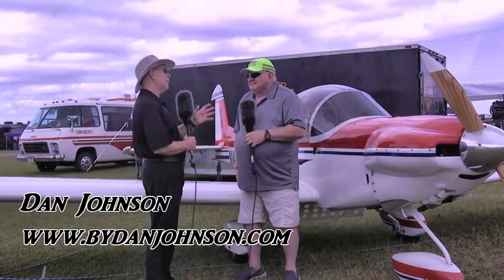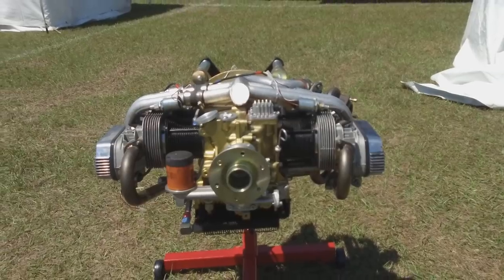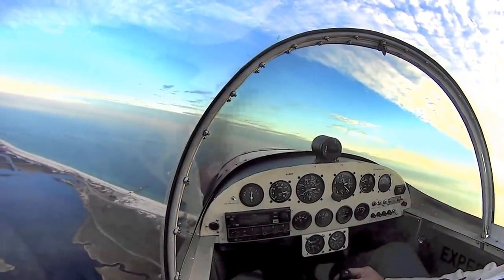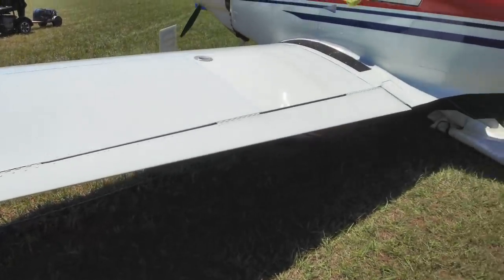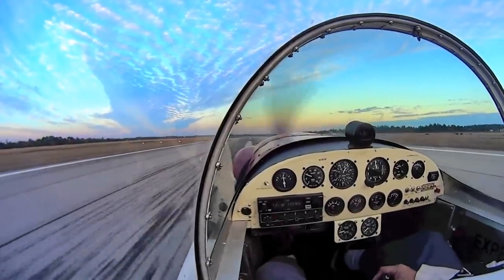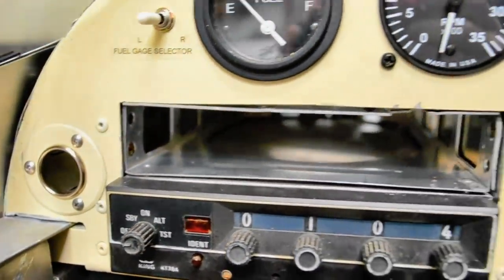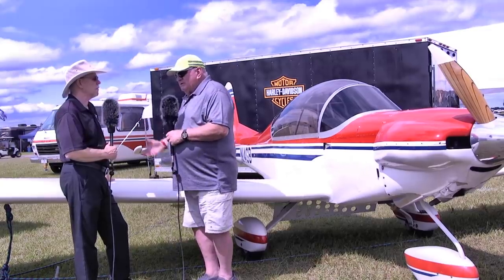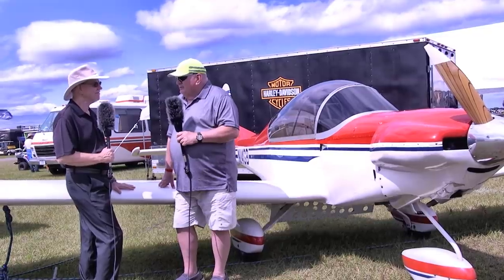Thatcher CX5, Thatcher two place CX 5 plans built experimental amateurbuilt aircraft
The thing that has always attracted me to airplanes is their beauty and graceful lines. From the time I was a boy, I wanted to design and build an airplane with what I liked best about the way airplanes look. I wanted it to be easy to make, economical and with a closed cockpit so you could fly it all year long. The cockpit needed to be big enough to handle me a 6' plus person comfortably, so I made a wooden mockup of the cockpit first.

I am a high school graduate and a graduate from Embry-Riddle School of Aeronautics for Aircraft Mechanics and have been continually active in general aviation for over 50 years, with countless hours of hands-on experience in sheet metal, welding, engine build-up, and all the other skills necessary to be an aircraft mechanic. Now that I'm retired, I found I had the time, space and a few funds to build an airplane, I felt might be wanted by many homebuilders that do not have unlimited funding, but have the same dream I had.

I chose a VW engine because I think it is the most economical, smoothest running reliable power pack available and it has a good support team in Great Plains Aircraft Supply.

The aircraft is constructed with 6061T-6 aluminum and assembled on a 16' table with a 3"X¼" steel angle attached to the side used to make most of the bends in the metal. There are no special jigs required. The ribs and bulkheads are formed over wood. The engineering was calculated at 4 Gs and tested to 5.8 Gs

The airplane is quite simple and easy to make. The main center section and wing spars are made first and the wing attach points are drilled together to set the wing dihedral, the spars are separated and the wings constructed. The completed wings are joined to the center section spar and the center section is built up with the wings attached. Now you know that the wings will fit the airplane when completed. The center section is removed and set on the 16 foot table and the fuselage is built up around the center section. I used mostly Avex flush rivets, which are pulled rivets. This made it possible to build the complete aircraft by myself except for a few operations.

The performance has been the real surprise for me. I never dreamed it would fly so great. It has a very gentle stall and is easy to land. I have only 300 total flight time as a private pilot yet I got in it and flew it without any trouble at all. It is stable and faster than I thought. I'm flying along with my hands folded in my lap, working off the 40 hours needed to complete the requirements. When the wing drops a little I just add a little opposite rudder and the wing comes right back up, never having to touch the stick. It has excellent cross wind handling too.

I fly out over the beach here in Pensacola and look down at the people and wonder if they have any idea how happy this 75 year old man is to be up here in his airplane that he made himself.

David Thatcher, Sr.